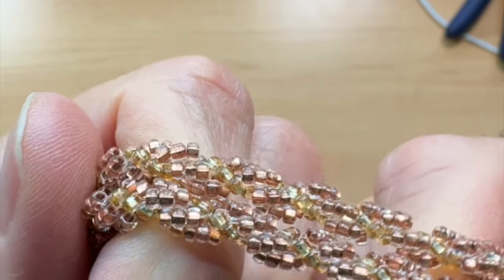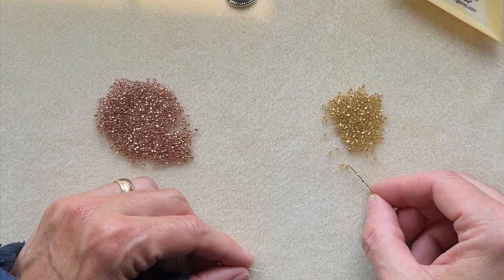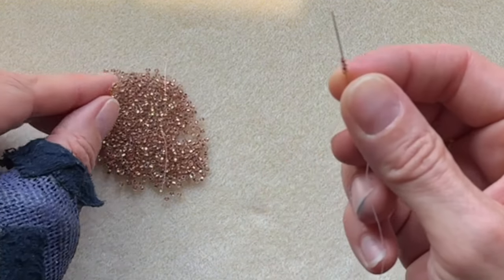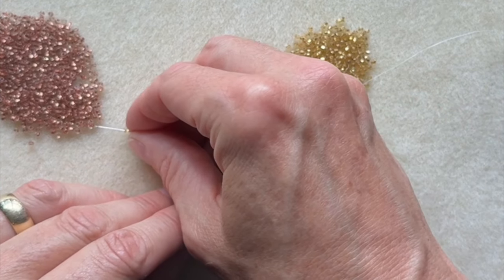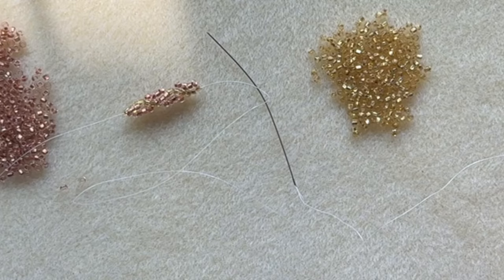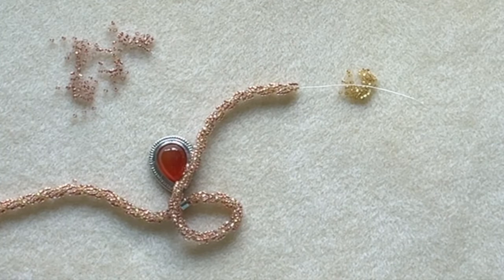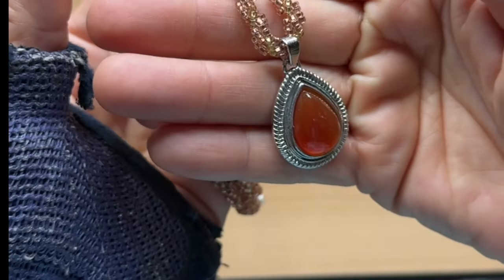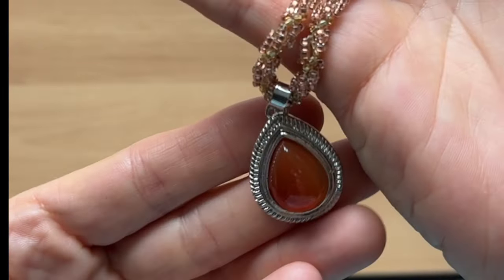Easy Seed Bead Spiral Necklace Tutorial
In this video I'll show you how to create a seed bead spiral rope necklace to jazz up your wire wrapped pendant creations! You could also make bracelets!
This is a lovely, unique alternative to just plain necklaces.
It could be a little time consuming but I've managed to watch TV while making these!

💜  Tools & Supplies Used:
Beading Needles or Hobby Lobby/Michaels
GS Cement
Bead Mat

💜 Materials Used In This Video:
11-0 Seed Beads
Extender Chain
Fold Over Endcaps
Lobster Clasp- Hobby Lobby
Pendant- Unknown

See what I’m up to!

👉🏻  My Etsy Store 💎 (USA Only)